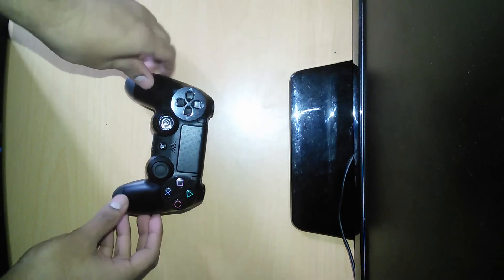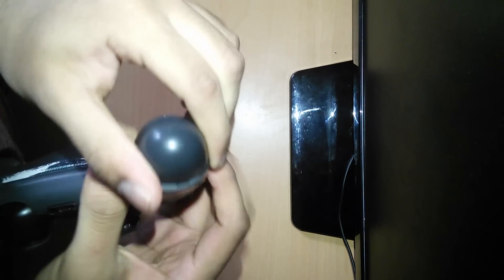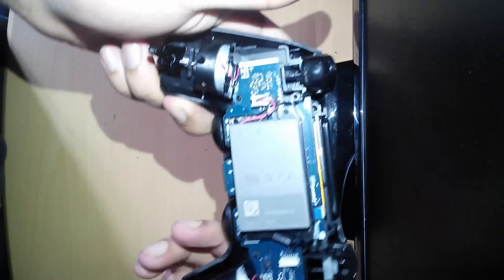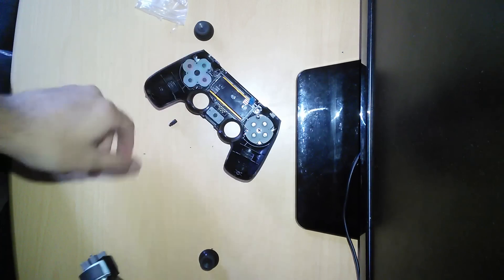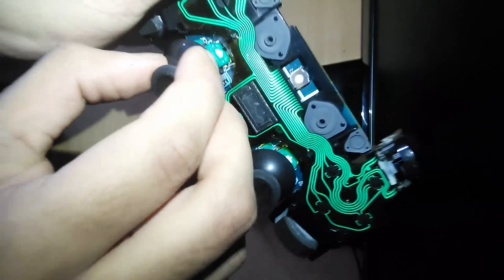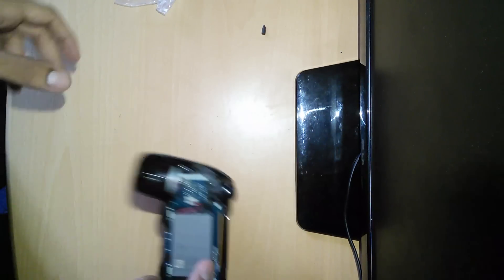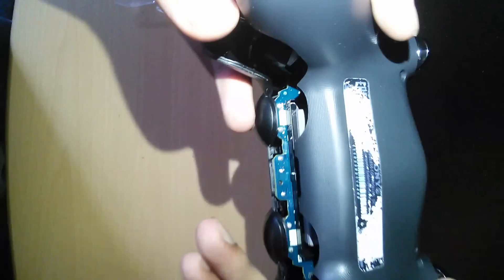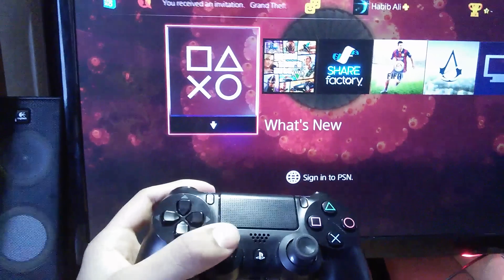Install Xbox one Thumbsticks on Dualshock 4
In this video I show you probably the best Dualshock 4 mod every. this mod fixes the annoying issues with the stock thumbsticks by replacing it with the amazing Xbox One thumbsticks. This removes the biggest problem with the Dualshock 4 that of which the rubber piles off very easily

What you need:
Xbox one thumbsticks
Phillipshead Screwdriver
and be willing to open up your ds4 (Obviously)

Twitter, Google +, Twitch, Reddit